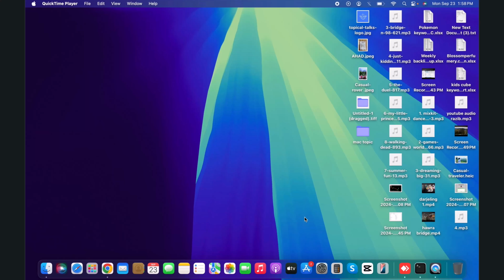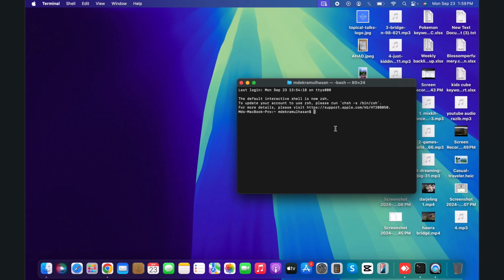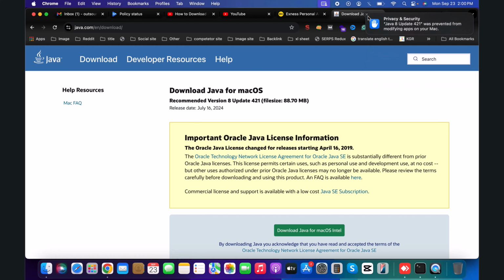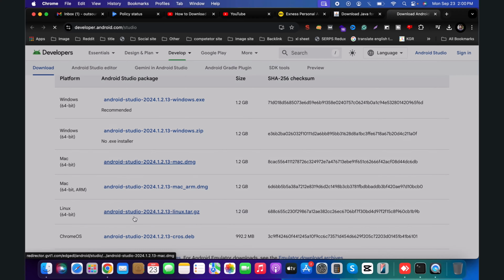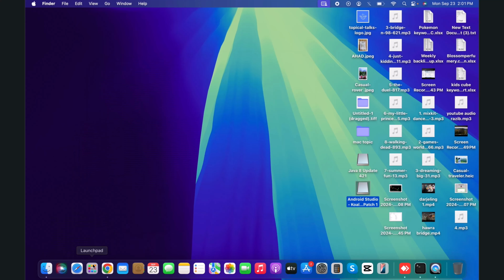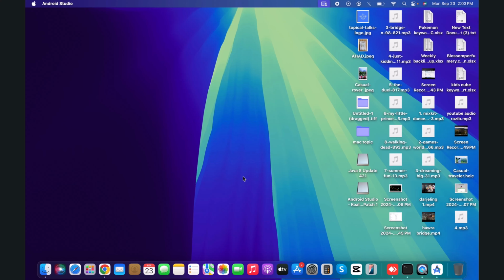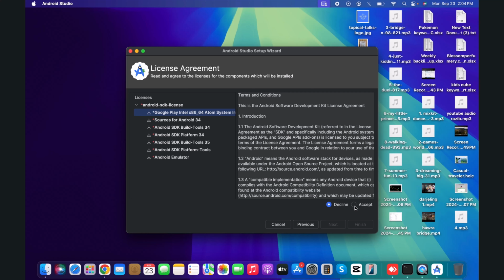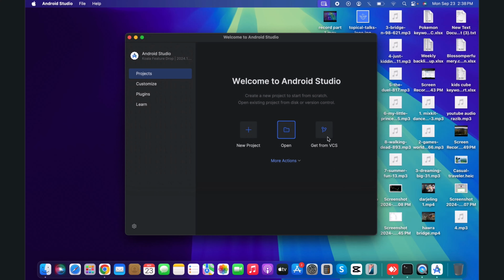How to Download and Install Android Studio in Macbook | Step By Step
Find a detailed guide on how to download, install and set up Android Studio on your Mac, so you can get started with your games. How to Download and Install Android Studio in Macbook | Step By Step